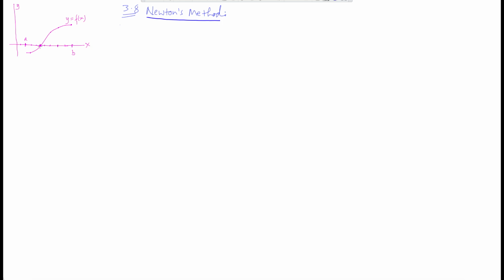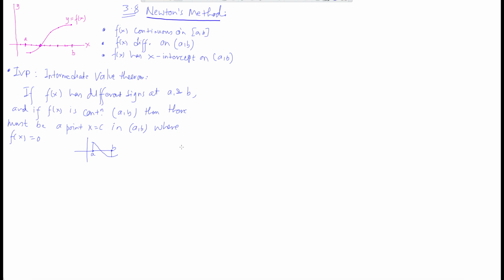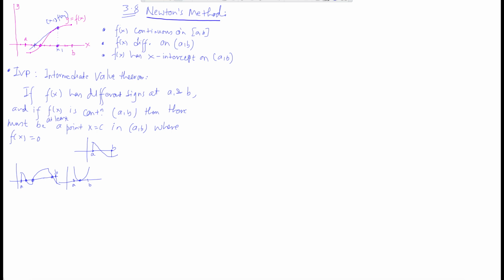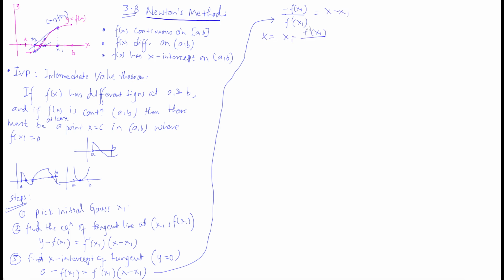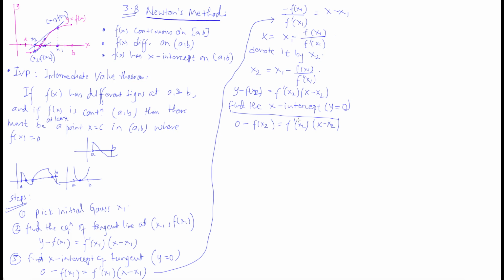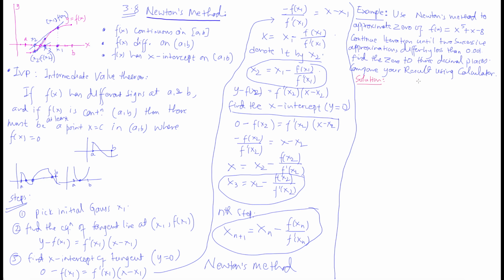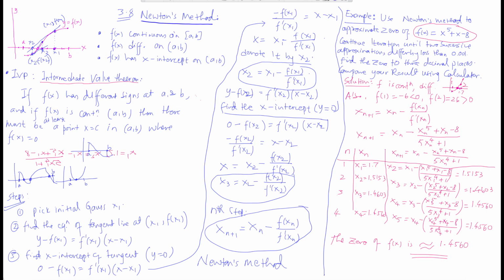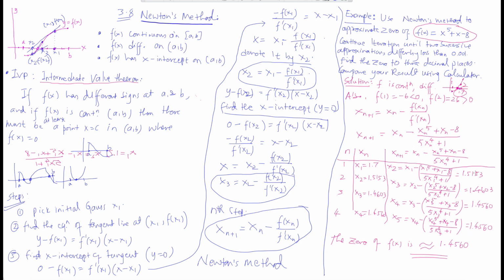Newtons Method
Introduction of Newtons method to find zeros of a polynomials